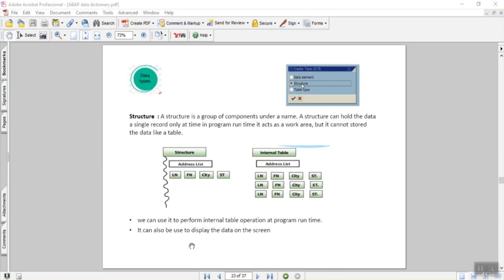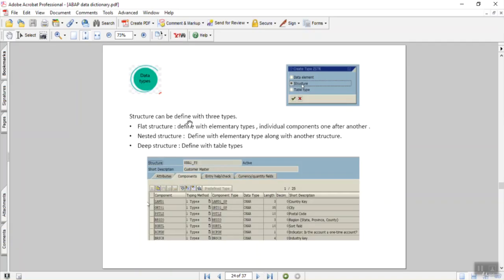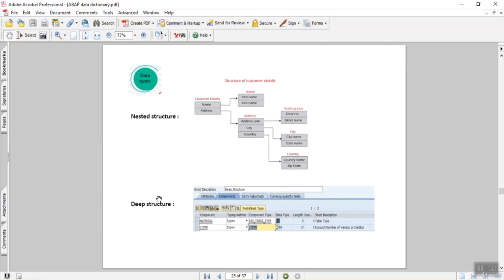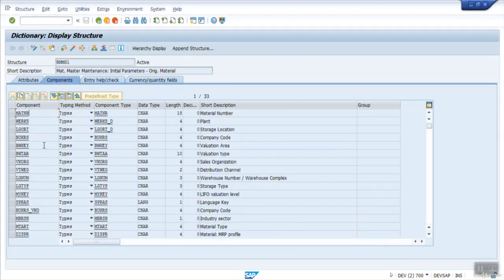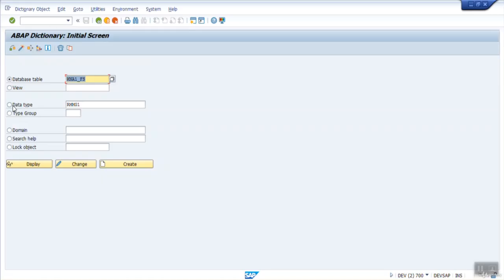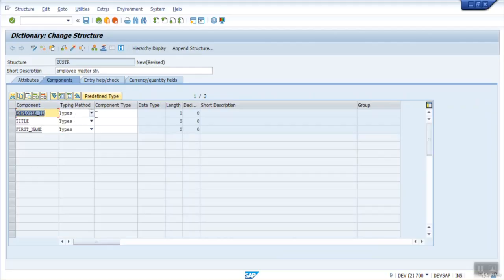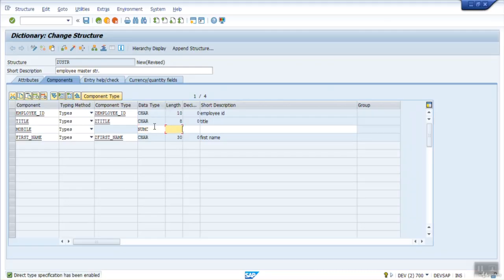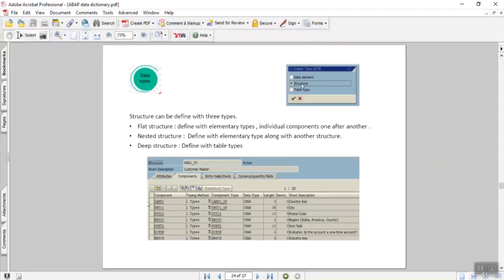10. structure in abap data dictionary